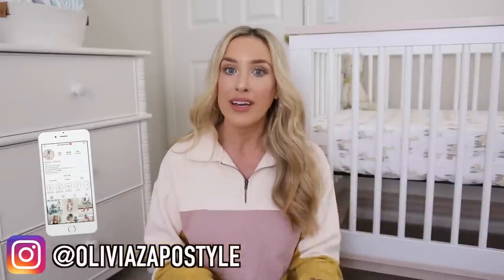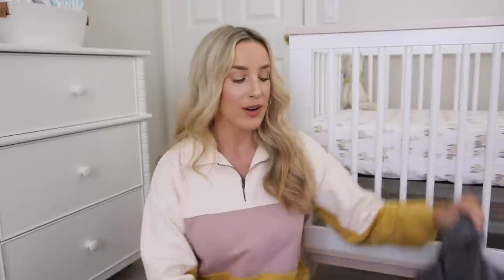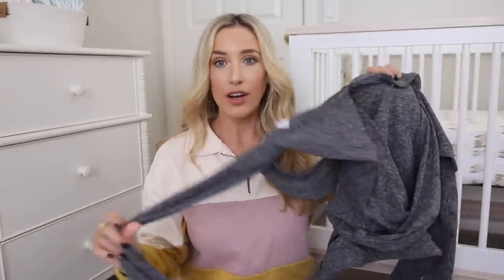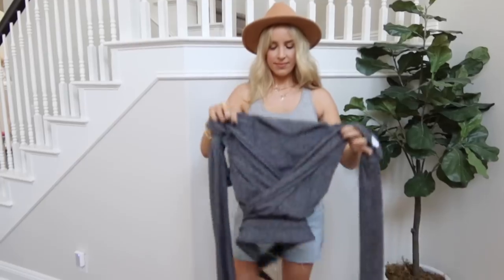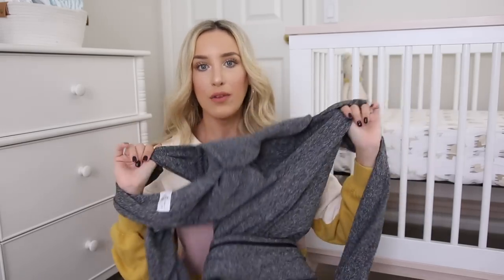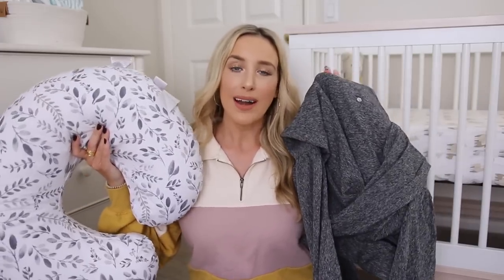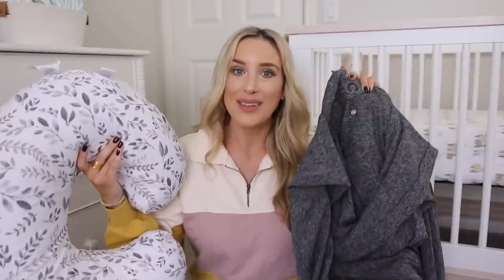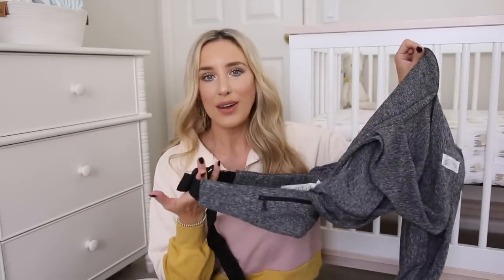BOPPY BABY MUST-HAVES! TWO FAVORITE NEWBORN ITEMS | OLIVIA ZAPO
Hi all! I'm excited to be sharing a couple of my go-to baby products in today's video. I've loved my Boppy pillow since I first had Christian, so I'm so honored to be partnering with Boppy for this video! In today's review, I'm showing you the Boppy ComfyFit carrier and signature Boppy pillow. I hope you enjoy and this helps give you some gift ideas for your loved ones and yourself!

- Save $10 you sign up for Poshmark with code OLIVIAZAPO

Hi, I'm Liv! I'm an Ohio girl living in a California world with my two sons, two dogs and husband. I make videos on motherhood, fashion, beauty, fitness, and overall health and wellness. Some of my favorite videos to make (that you'll see a lot!) are baby essentials, haul videos, family vlogs, try on videos and product reviews, and style/beauty favorites. I LOVE to shop, socialize, hang out at the beach, and focus on raising my boys to be good men. I pride myself on being an optimistic person and believe life is too short to be anything other than your happiest self. Welcome! ♡